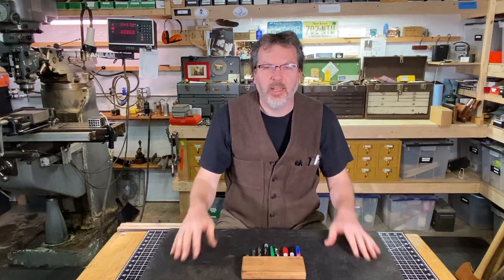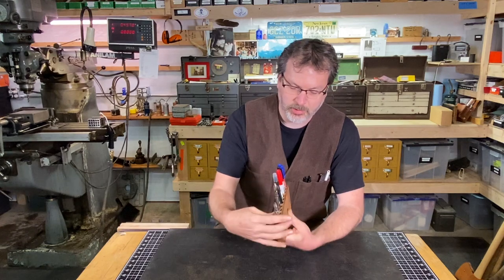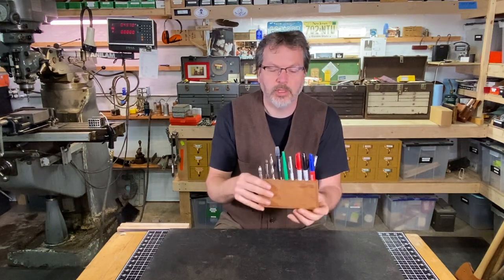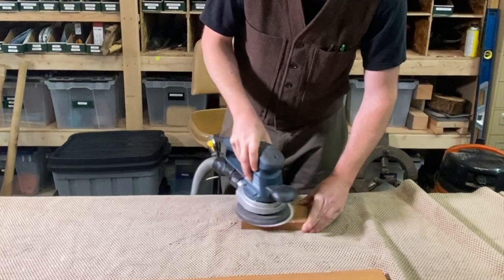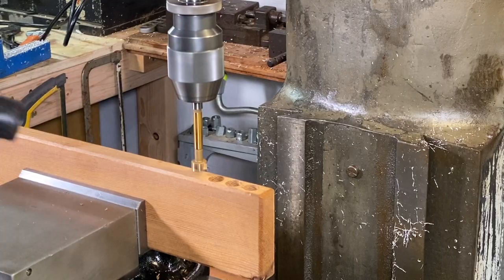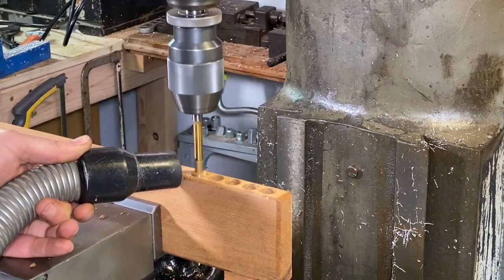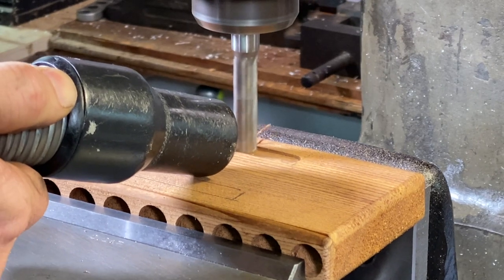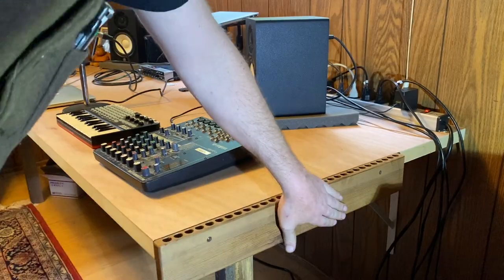Shop Organization - Pen / Tool Holder - Tool Storage - Milling Machine - Right On #10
Im doing some shop organization and in this video I make a pen / tool holder. This is a simple project but one that helps out in a big way. I hope you enjoy the video.
Thanks,
Jon Crane

The music in this video is Awesome!